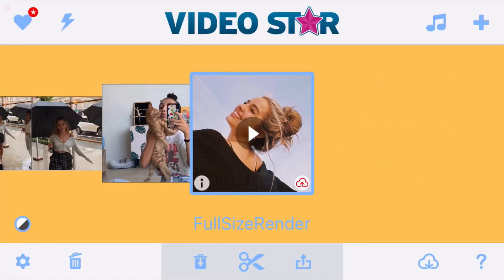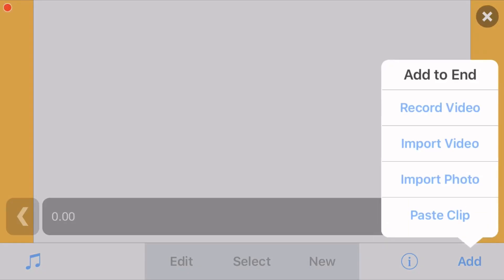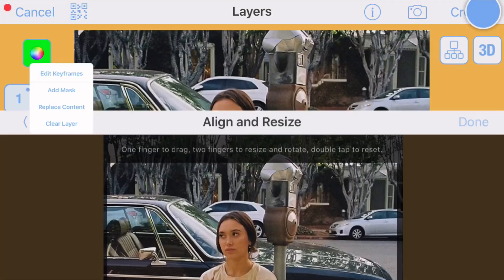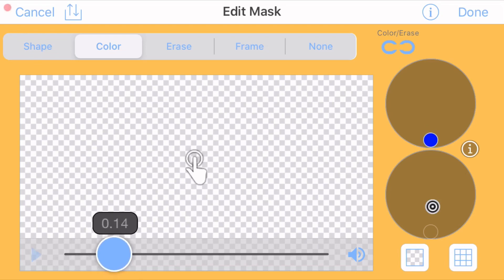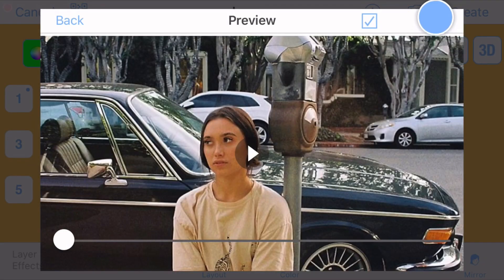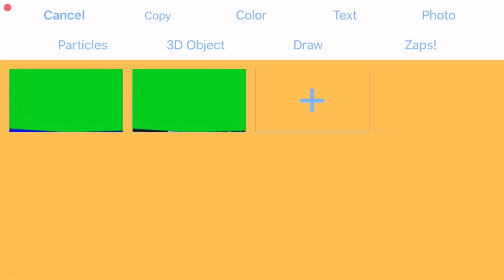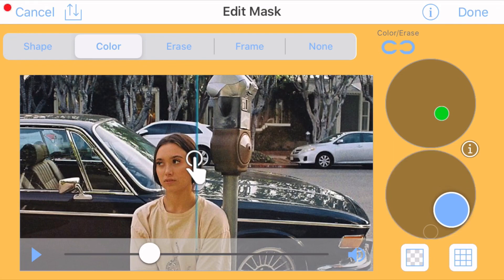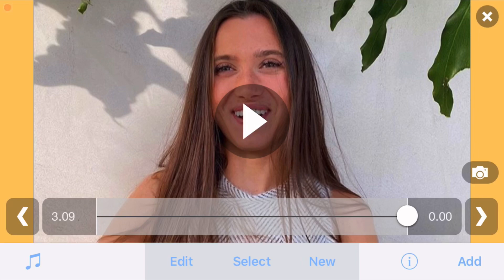HOW TO USE GREEN SCREENS IN VIDEO STAR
i hope you guys liked this weeks tutorial :0
( how to add green screens into video star for your edit )

-i post once a week!

-leave me some video ideas down in the comments :)

love you all bye!